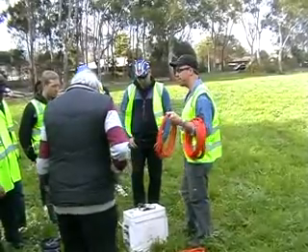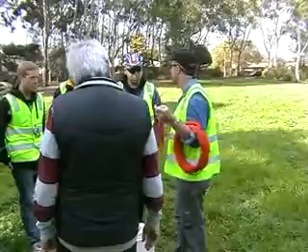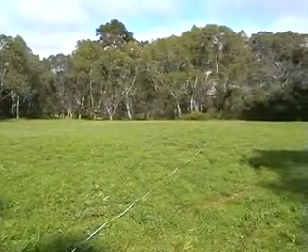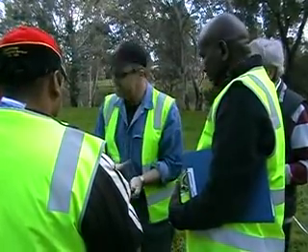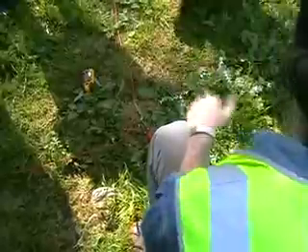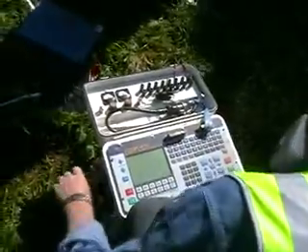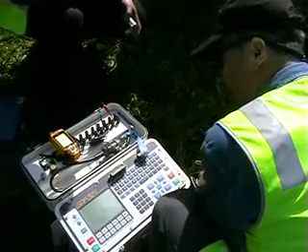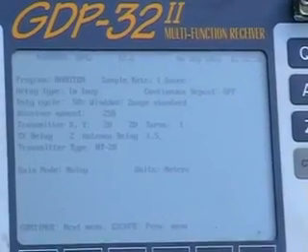Eletromagnetic Survey Demonstration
Our class had a demonstration of a electromagnetic surveying technique given to us by Mike Hatch currently completing his P.H.D at Adelaide uni.